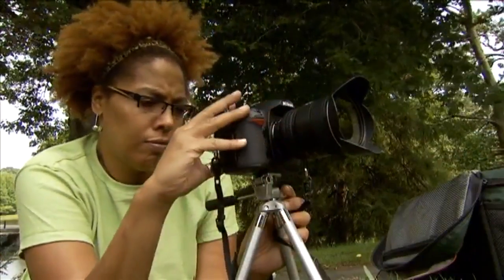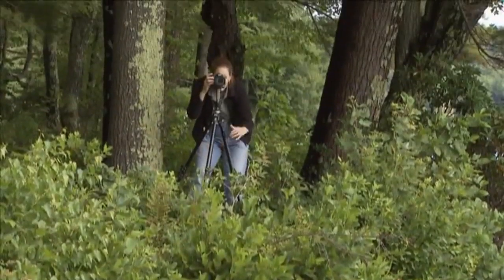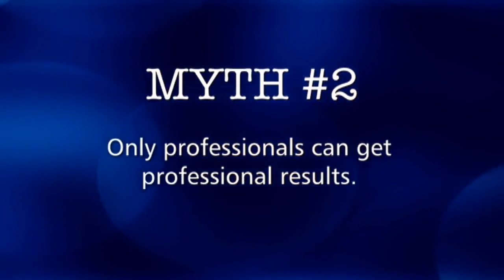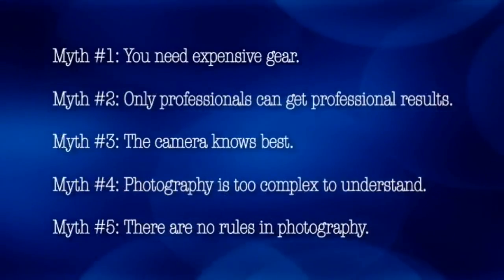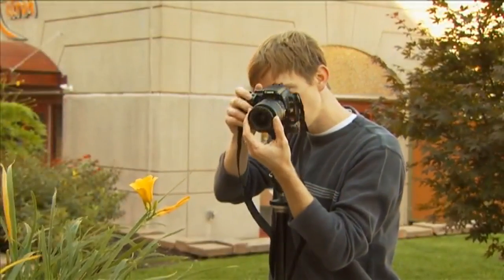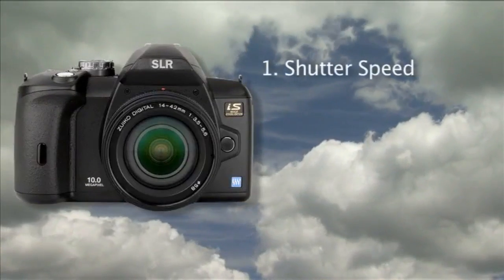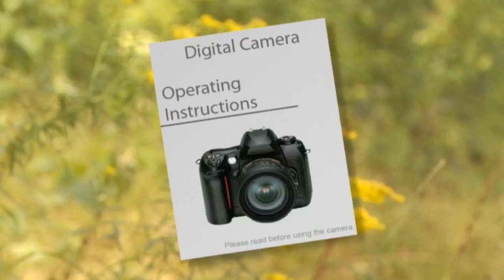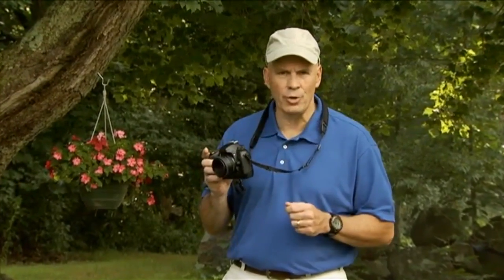Magic Lantern DVD Guide Great Photos w DSLR 1